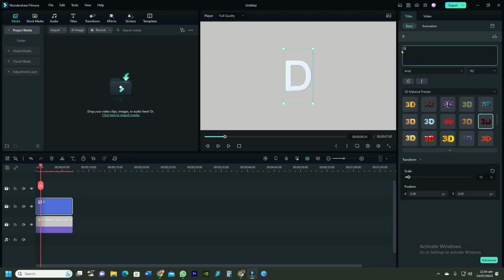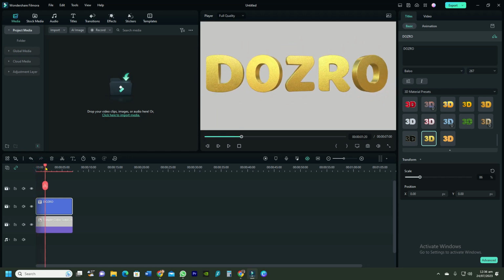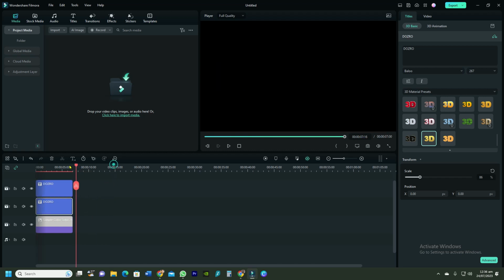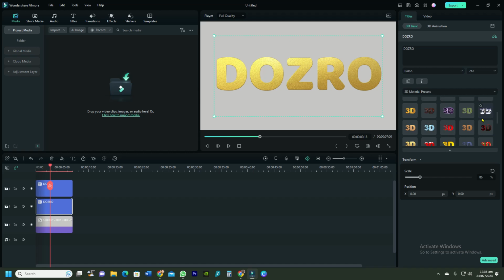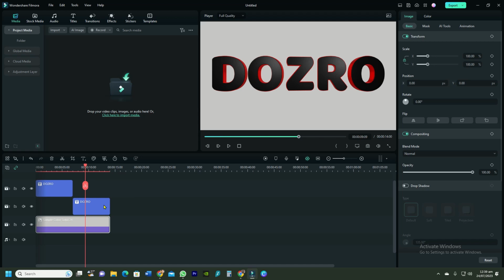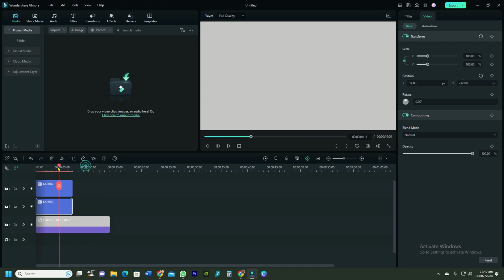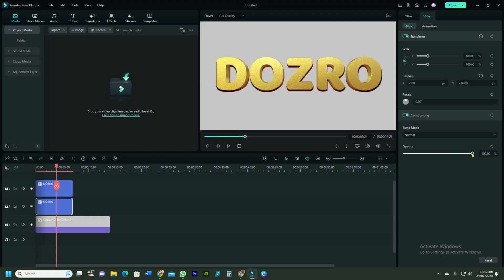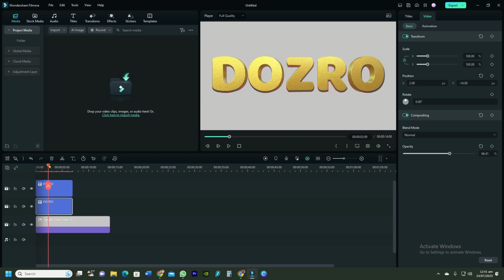Method to Add Shadow to a 3D Text in Filmora Video Editor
Here is a workaround to easily add shadow to a 3D text in Wondershare Filmora Video Editor. Although there is no straightforward way to add shadow, however, I have created an easy alternative method to add shadow to 3D text in Filmora.